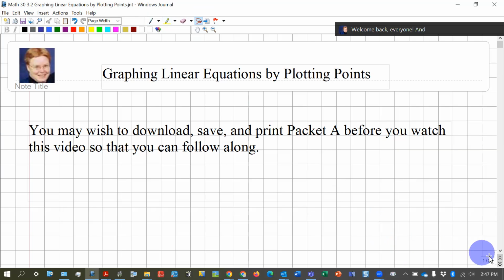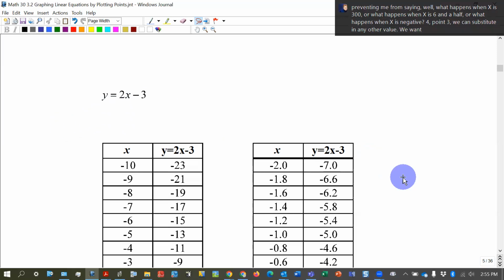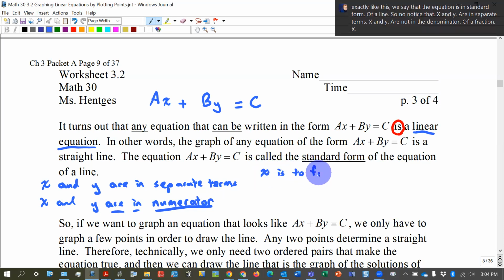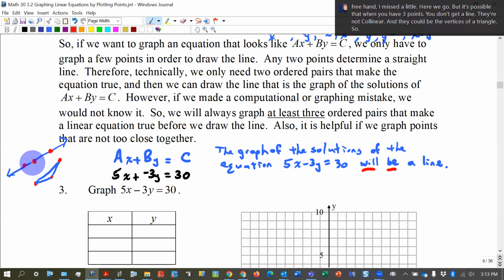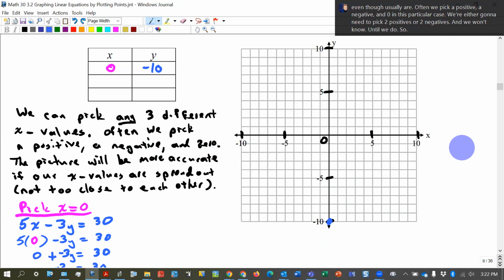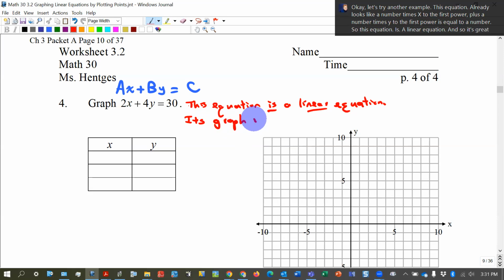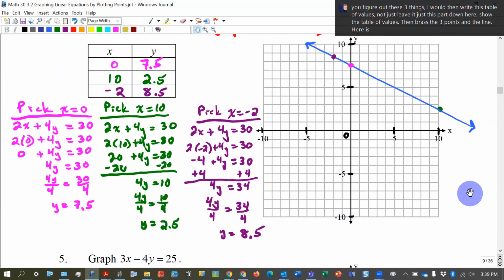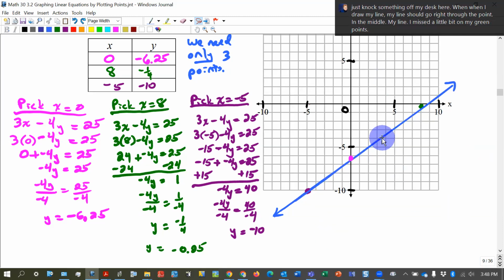Math 30 3.2 Graphing Equations by Plotting Points --GMT20230612 194522